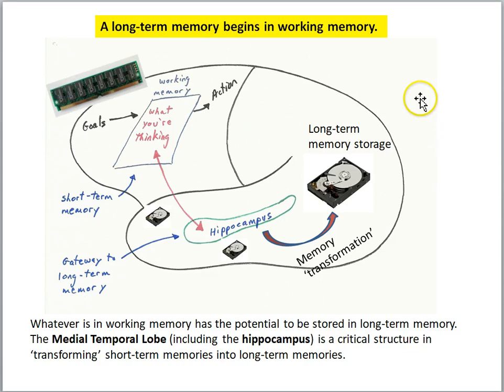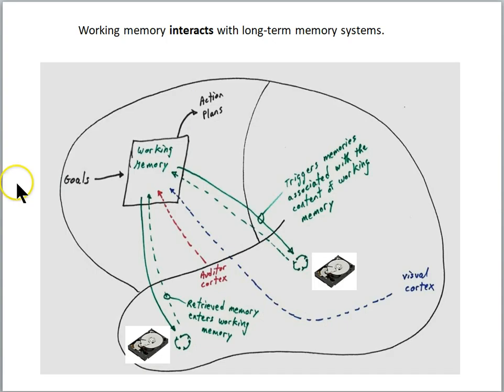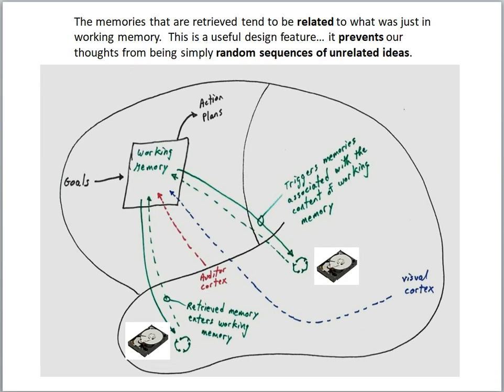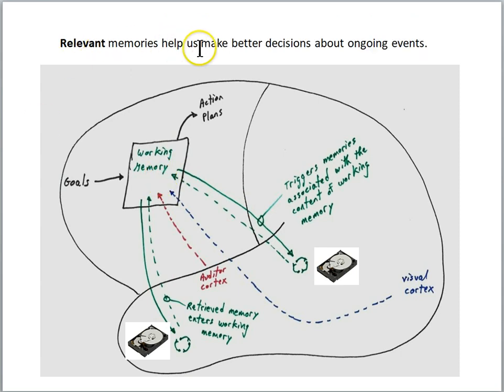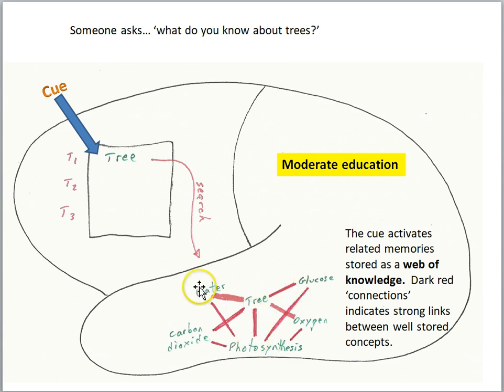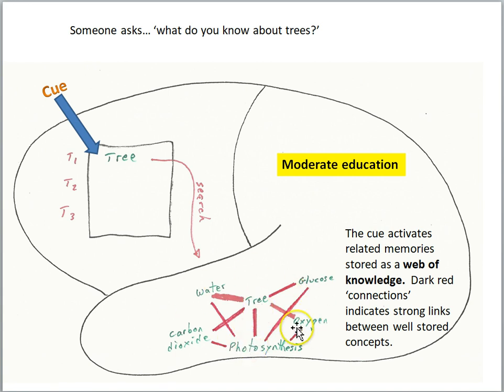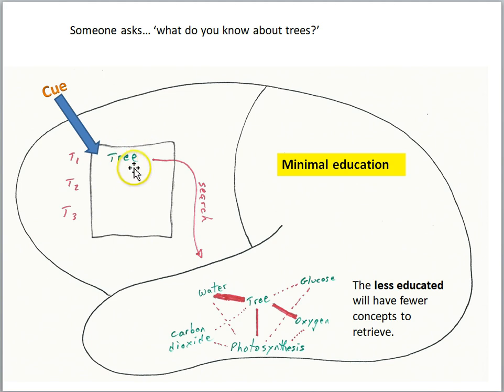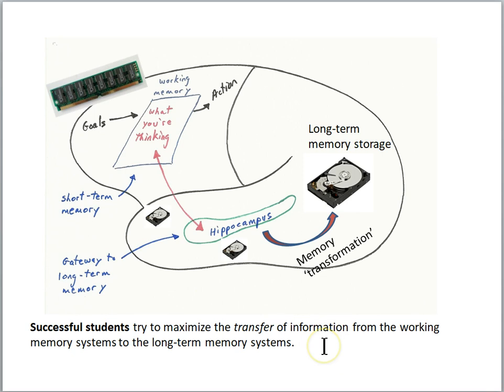Working memory part 2